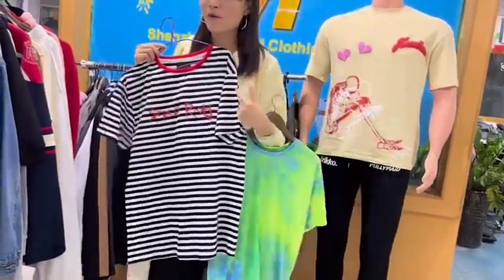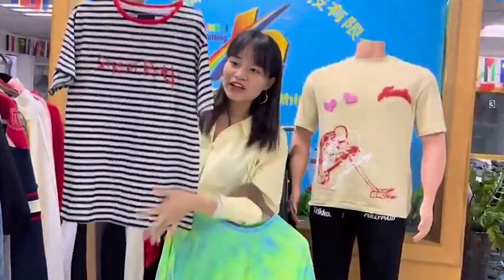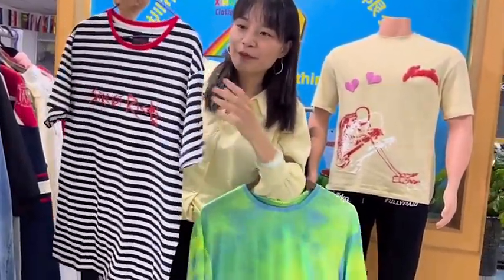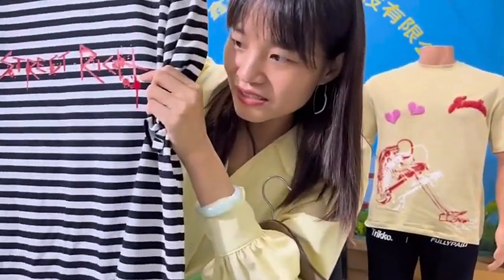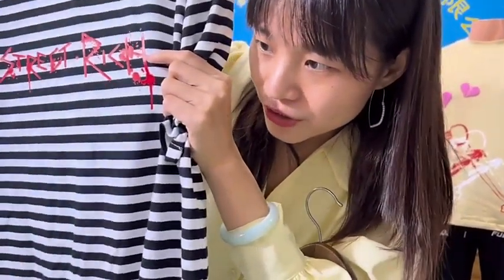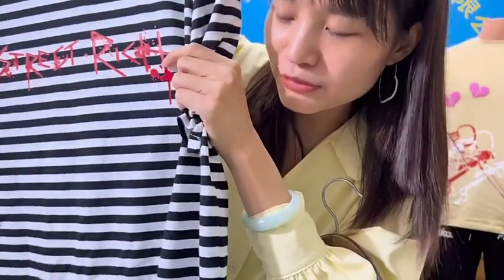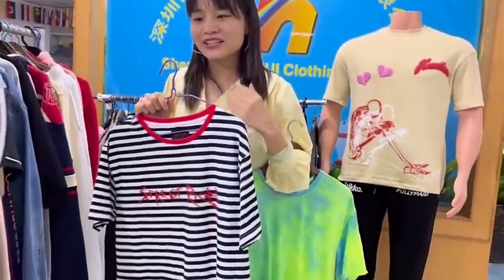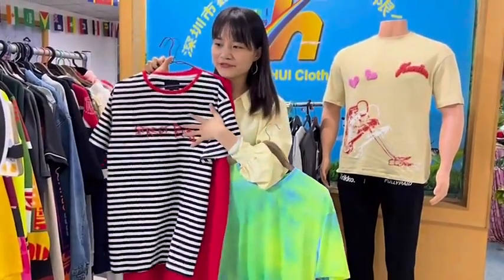new style summer oem printed logo short sleeve V neck stripe women's t shirts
Our Xinhui Clothing Co.,Ltd,Founded in 2012,located in Pinghu,Shenzhen,China,close to Hongkong and close to the biggest zhongda fabric market.We engaged in OEM manufacturing of customized clothing,caps,socks,bags and printed cloth.

Our company has advanced technology and mature technicians to make Clothing for our customers.In addition,we always put customers first and make our best efforts to meet customers’ requirements,including price, delivery time,payment term,etc.

We provide OEM and ODM services with superior quality control,competitive price and less MOQ.Due to our years of international market experience,competitive price,and high quality,we have gained a certain share on the international market such as America,Europe,Middle East,Asia,and Africa. Also built long-term relationship with our suppliers and customers.